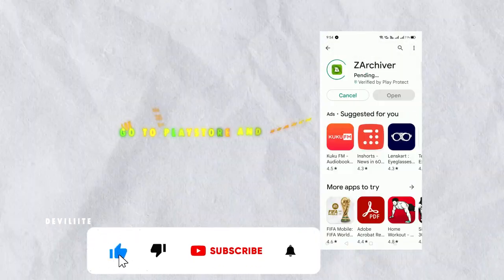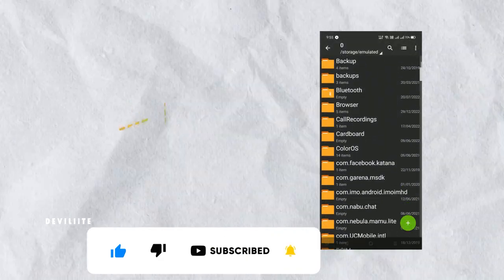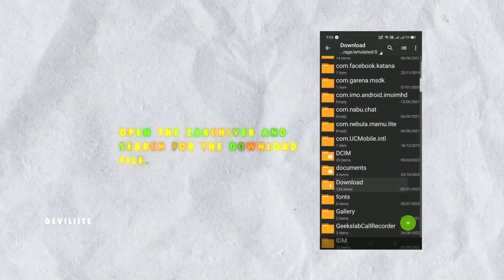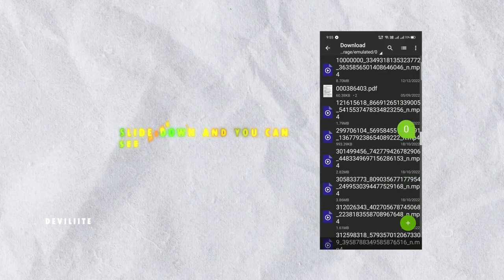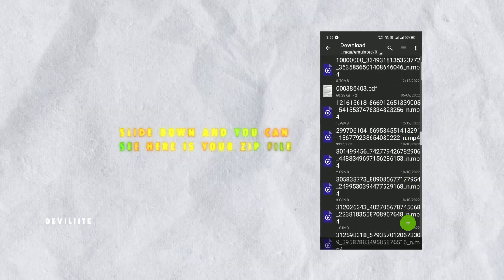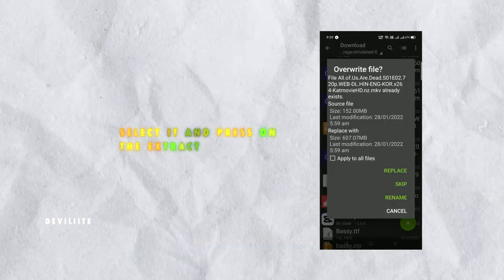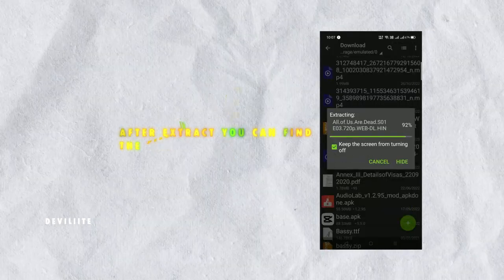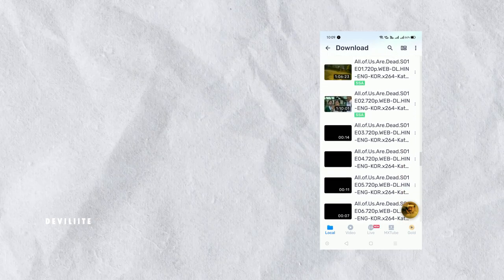File Not Opening After Downloading From Google Chrome, Fix in 1 Minute.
After downloading any files from google chrome it is not opening, here in this video I have explained how to open that file in a step-by-step process.

This video will show you all the steps you must do within one minute to open any file. This video will teach you how to access the downloaded files, where they are stored and how to use them efficiently.

Also, I will explain the errors you can get while downloading a file and how to fix it. So be sure to watch this tutorial in order to make your life easier!

Video Credit :- Altamash